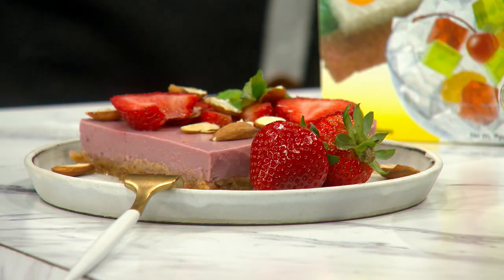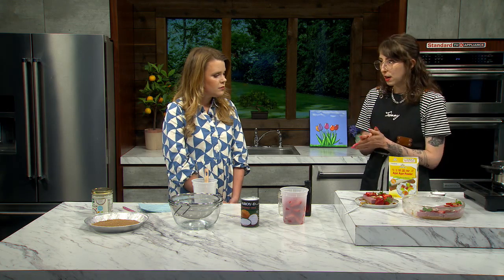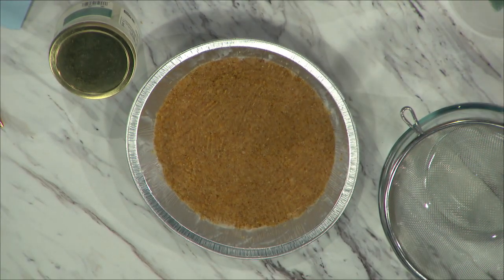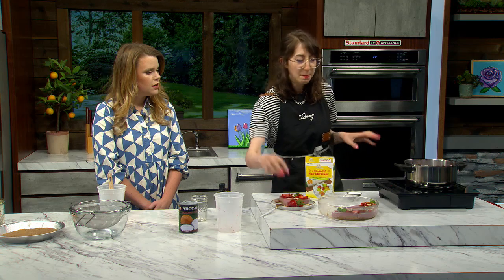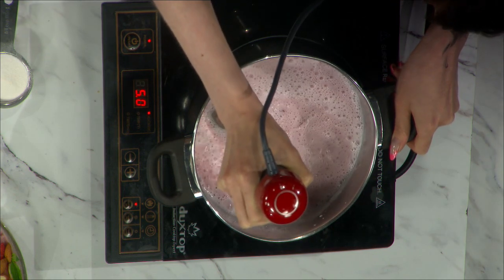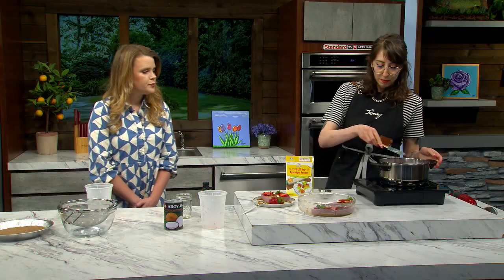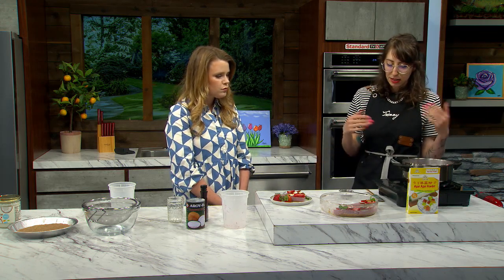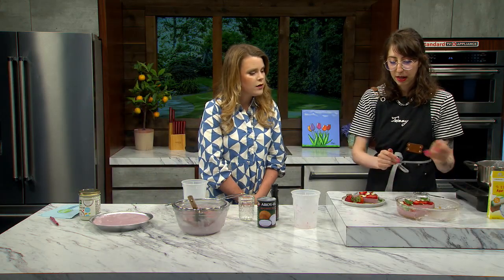Hawnuh Lee Makes No-Bake Vegan Strawberry Mousse Cake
We love strawberry season here in the Pacific Northwest! Plant-based chef and cooking instructor, Hawnuh Lee, shared a delicious dessert using this favorite dessert!